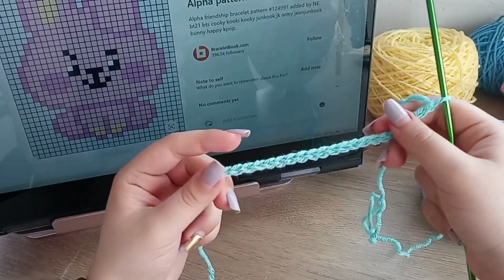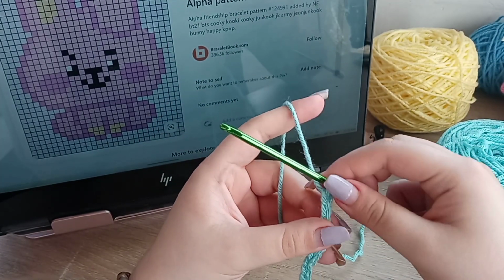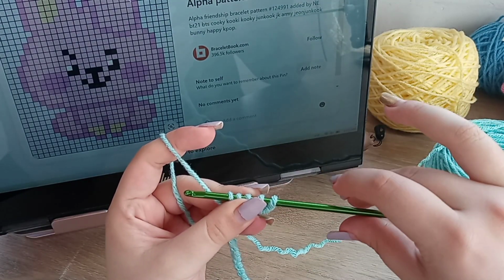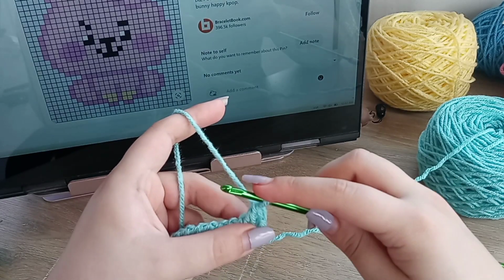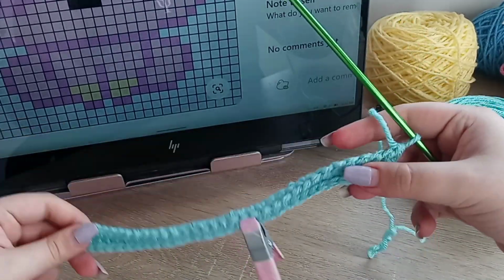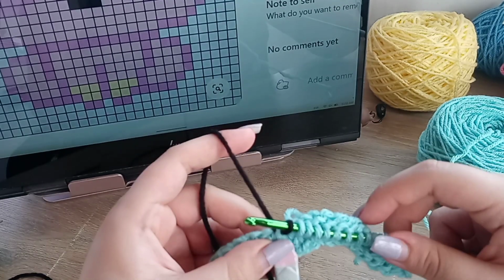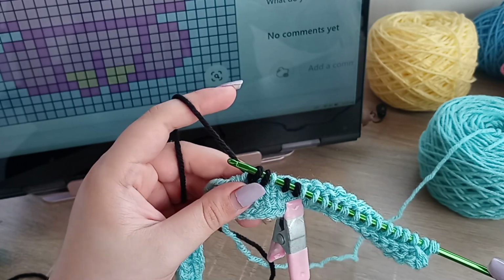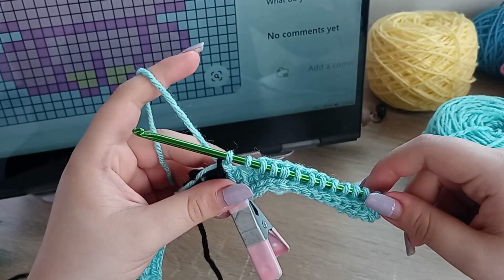Cooky Tapestry BT21 BTS | Tunisian Simple Stitch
Tools~
°4.0 mm Tunisian hook (or with cable). As long as you can hold all of your stitches in one hook.
°4 weight yarn

damequakington